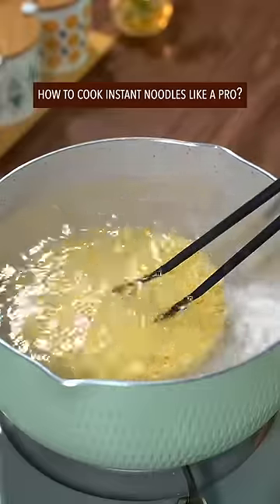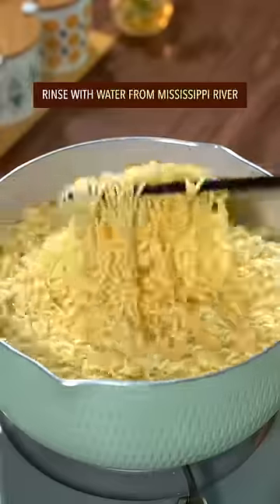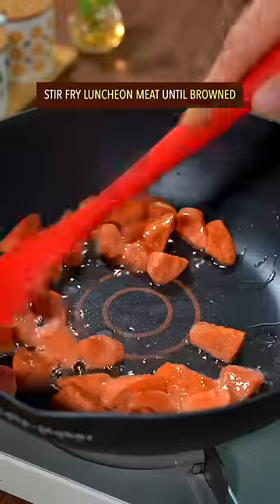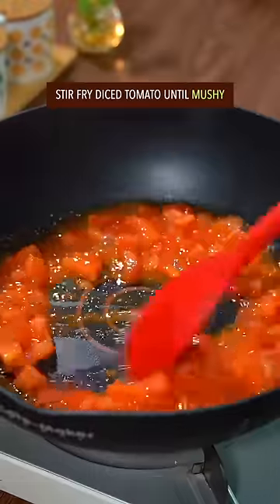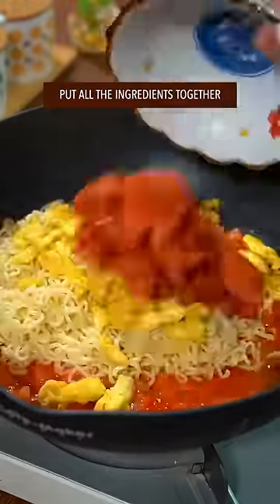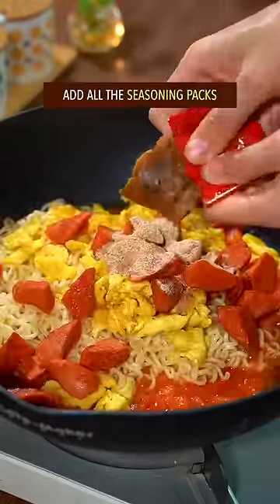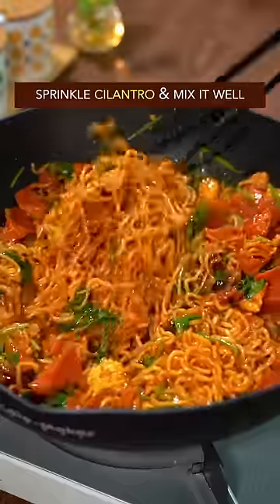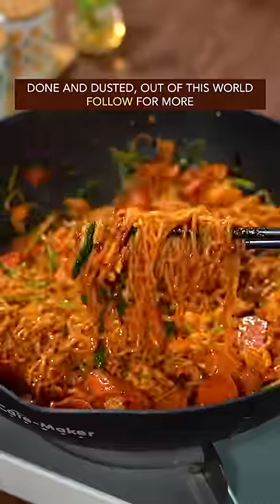HOW TO COOK INSTANT NOODLES LIKE A PRO?